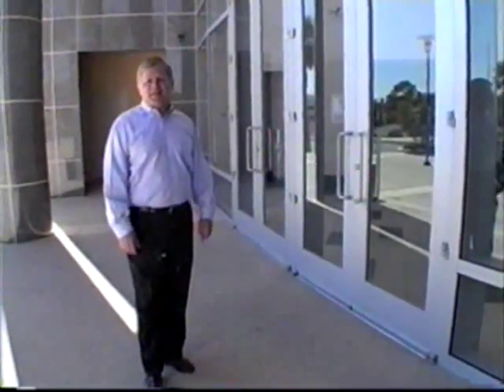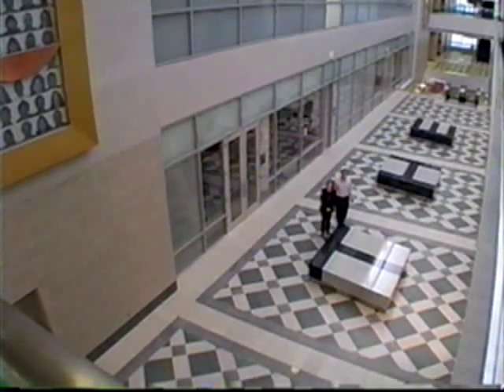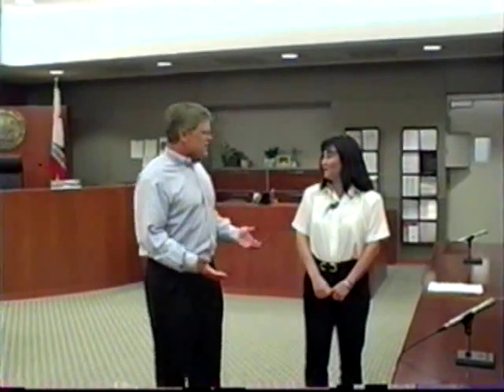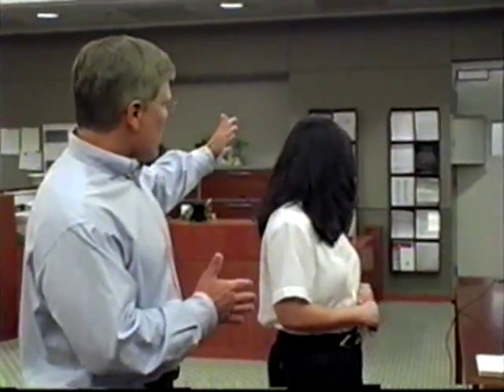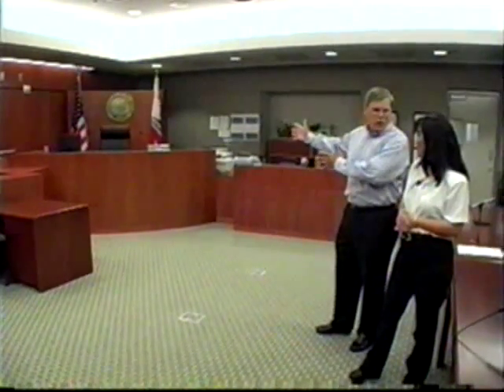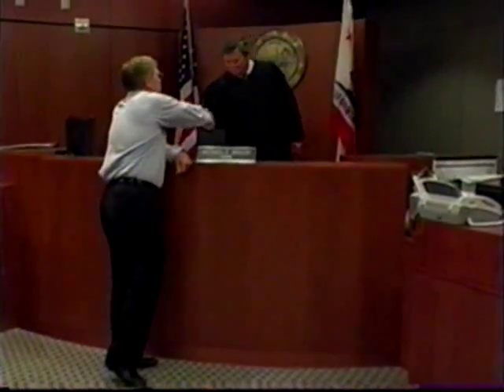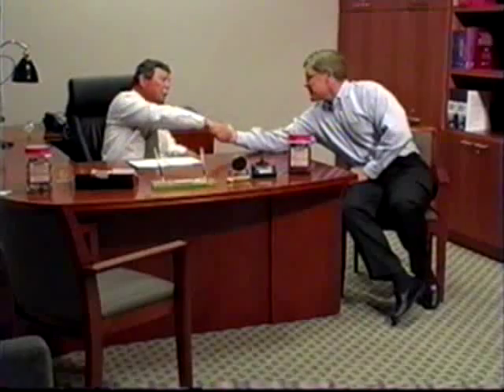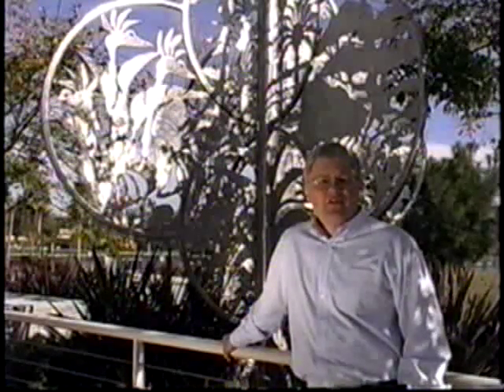Legal Forum | A Tour Of The New Chatsworth Courthouse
Merritt, Hagen & Sharf, LLP.
5950 Canoga Avenue
Suite 400

This videos takes you to the tour new  Chatsworth Courthouse.